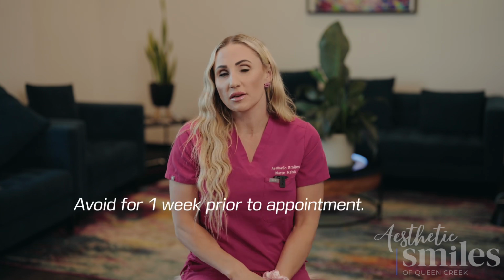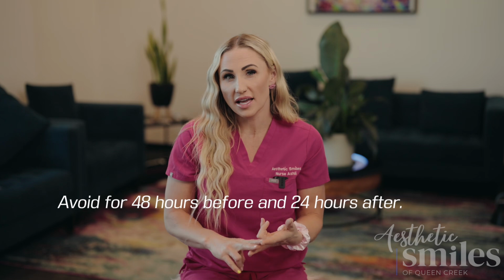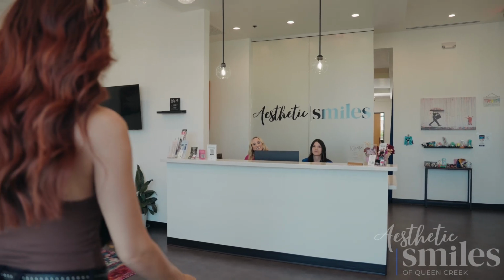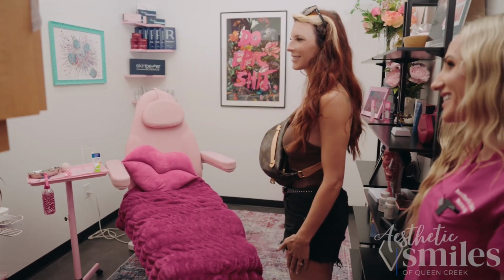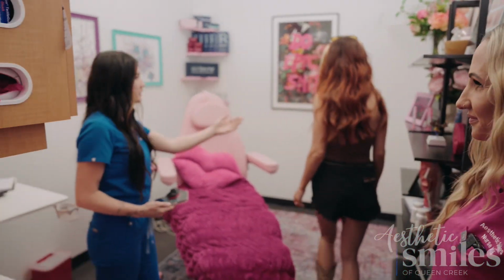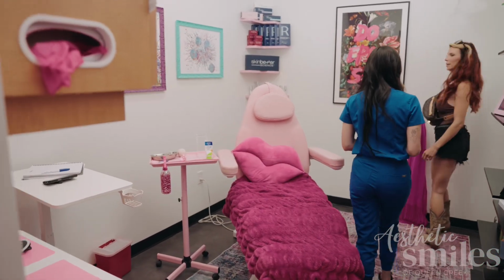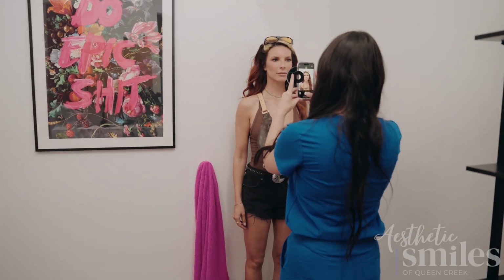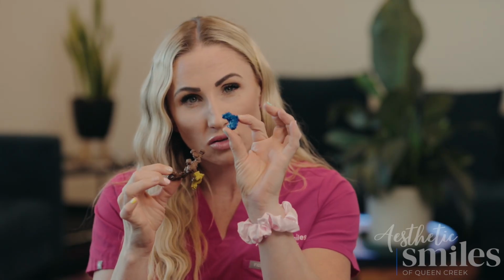Everything you need to know before your NeuroTOXin appointment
0:00 Preparing for your TOX appt
0:34 Avoid Retinols, Vitamin C Serums, Chemical based serums for 7 days
0:38 Avoid alcohol and blood thinners for 48 hours to avoid bruising
0:40 Take ZINC 50mg per day to help your TOX last longer
1:10 What to expect at your appt
1:30 Longevity of neuromodulators
1:38 Different types of neuromodulators
2:15 How do they work?
3:16 Finding the right neurotoxin for you
4:02 Non-responder to TOXin
4:16 After your appt
4:38 Discharge instructions
5:05 When will it kick in?
5:08 Follow up appt if needed
5:38 Where all can you get neurotoxins?
6:40 TMJ treatment
7:01 Migraines
7:04 Hyperhidrosis
7:11 Rosacea
7:20 When to see a neurologist or higher level of care